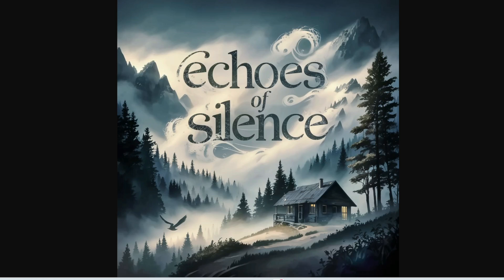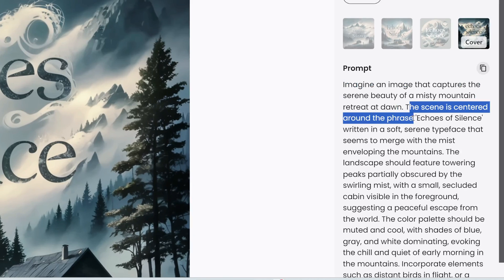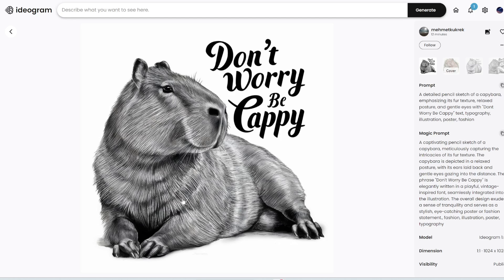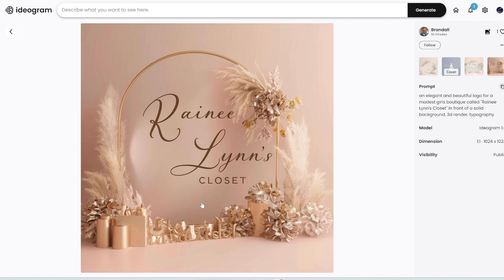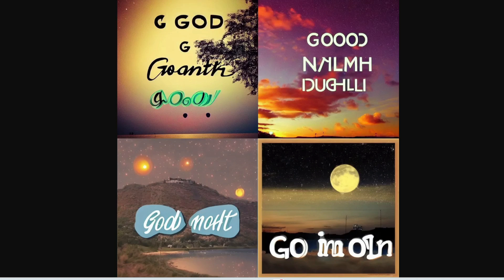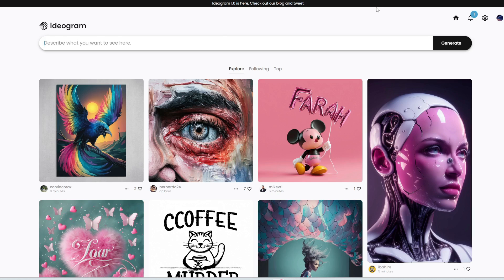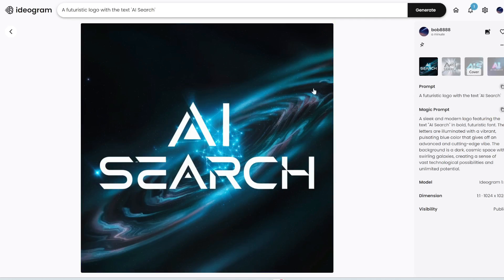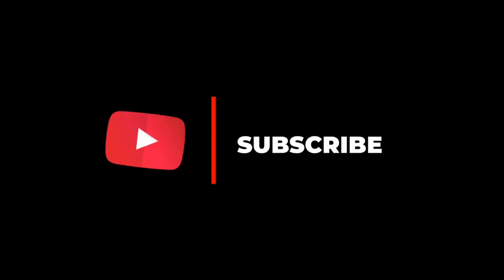Best AI Image Generator for WORDS & TEXT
This AI can actually generate text & words CORRECTLY.